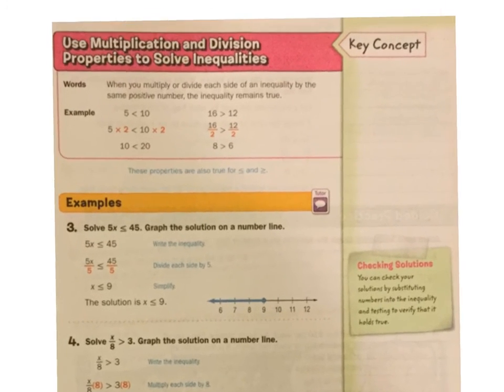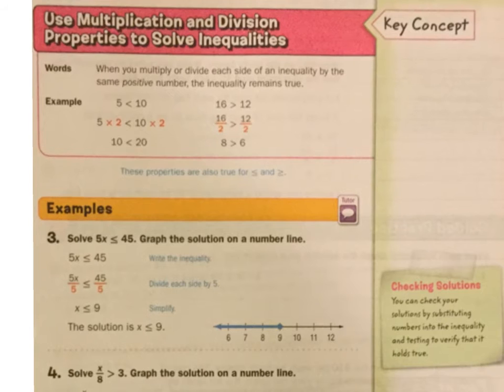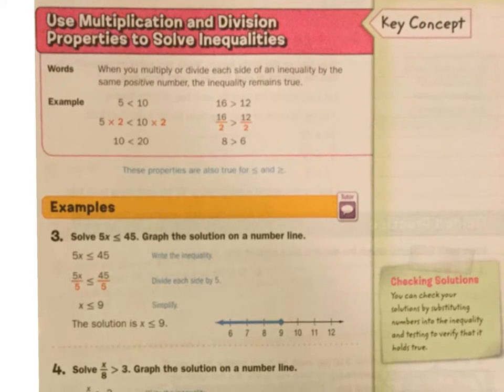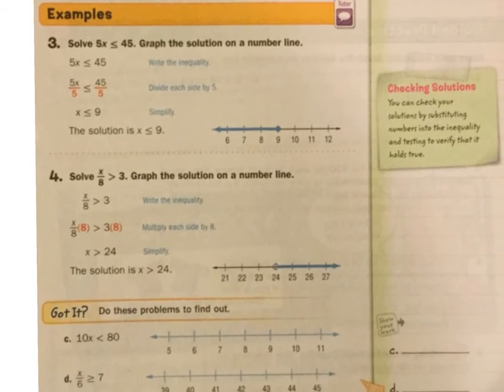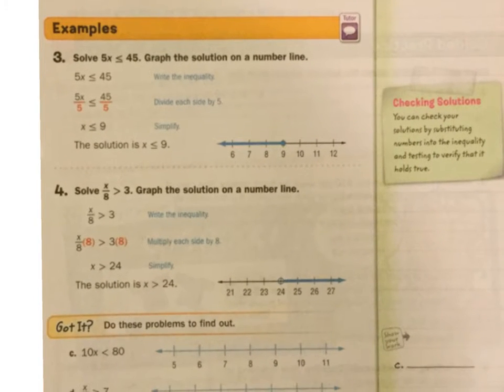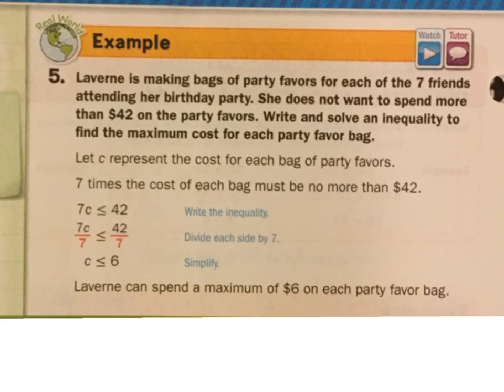lesson 7 solve one-step inequalities